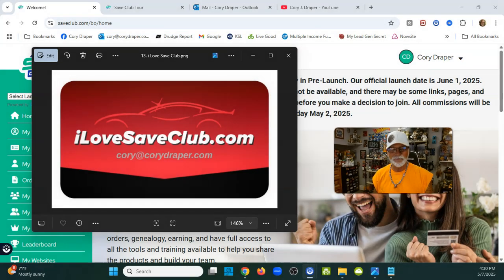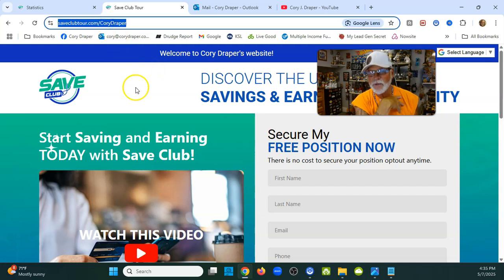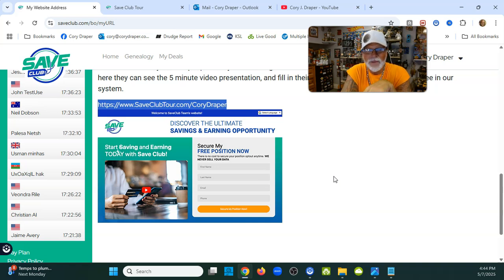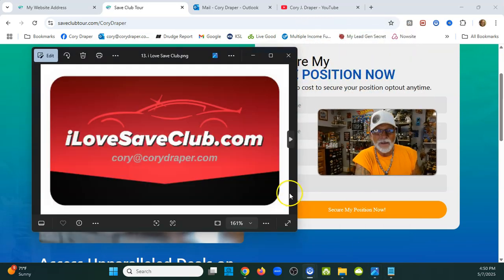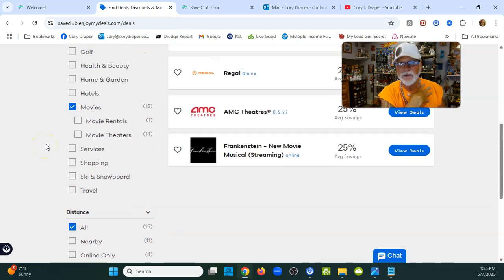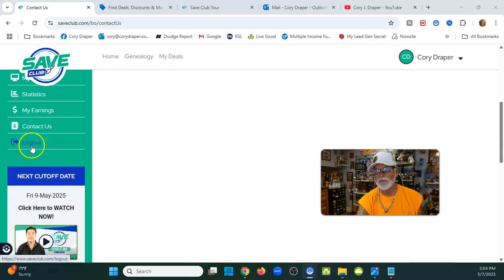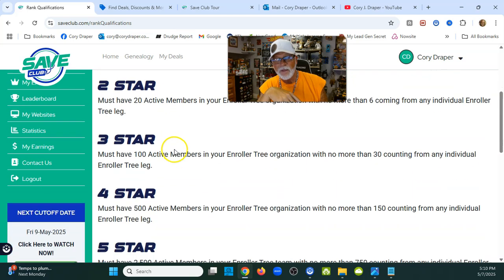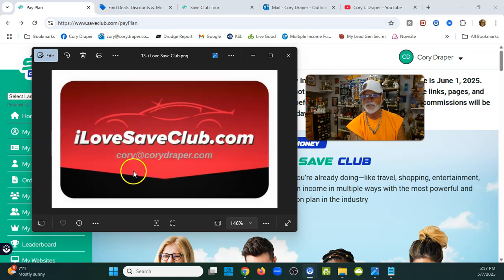Save Club: Tutorial, How To Setup Back Office After You Join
* Save Club 2025

What is Save Club?

* Legacy Builders Program 2.0

* Join LiveGood (Free Tour)

* Free LiveGood Health Evaluation

* Best Leads for Clicks, Traffic

* NowSite AI  (Artificial Intelligence)
Social Media Training

Questions?